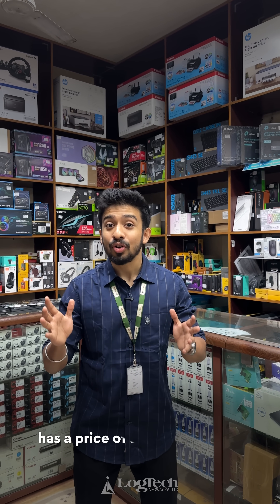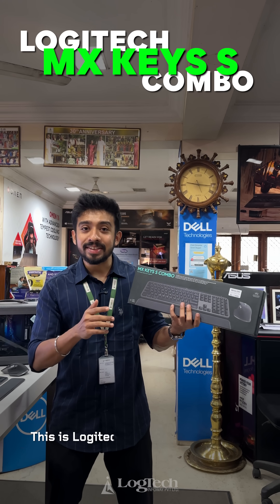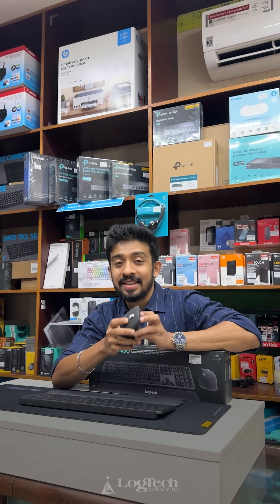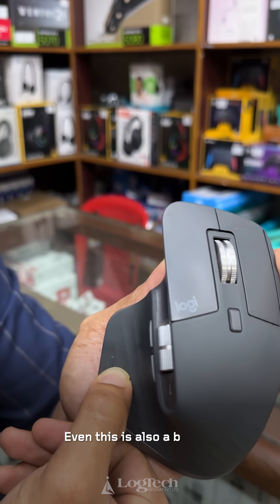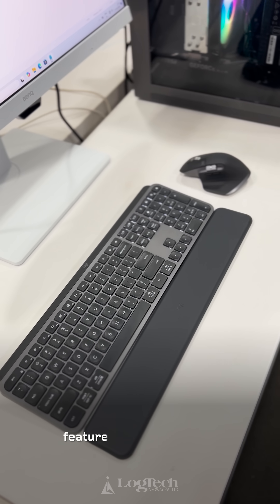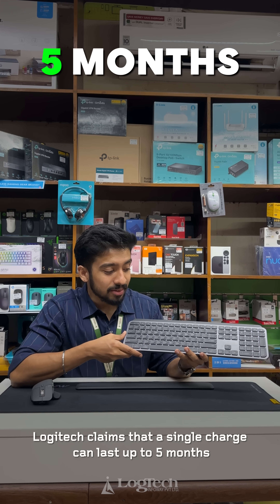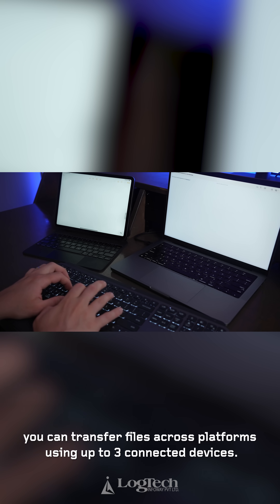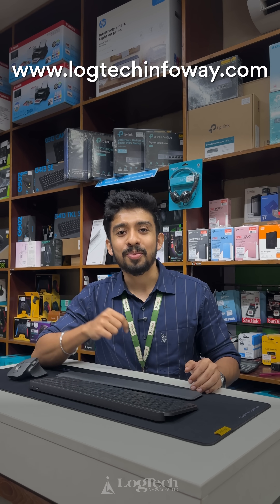Double Your productivity with MX Keys S Combo | Logitech MX keys S combo | Logtech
Double Your productivity with MX Keys S Combo.

Meet the ultimate productivity powerhouse — the Logitech MX Keys S + MX Master 3S Mouse. Whether you're a creator, coder, or multitasking master, this combo is built to enhance speed, comfort, and control.

🔹Top Features:
- Spherically disc keys allow accurate typing.
- 1000-lines-per-second MagSpeed Scroll
- Transfer of files between multiple devices with a swipe
- Up to 5 months battery life on keyboard without backlight on
- Navigate the timeline easily with the mouse side scroll.

About Logtech:

We are #1 Trivandrum’s leading computer retailer and service provider, dedicated to empowering tech enthusiasts and professionals with the best in technology. Our passion lies in crafting custom PC builds that cater to diverse needs, from high-performance gaming rigs to powerful workstations designed for demanding software.

Ready to dive into the tech world? Let’s get started!